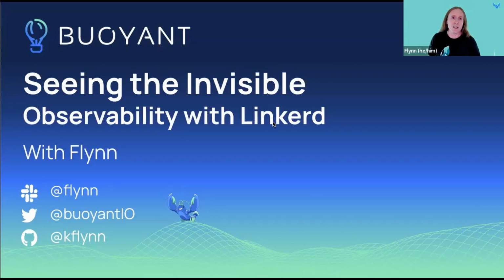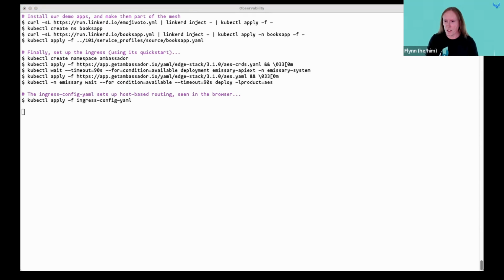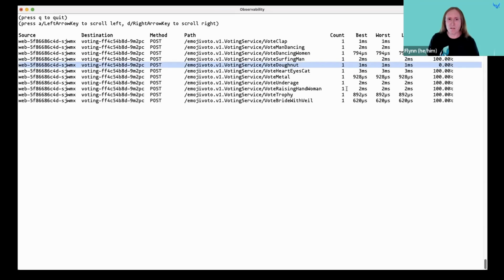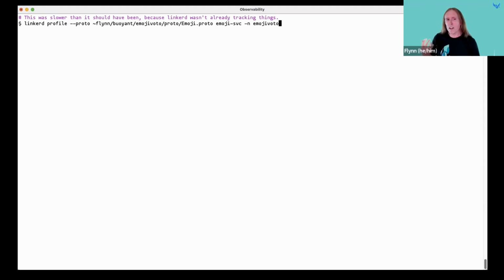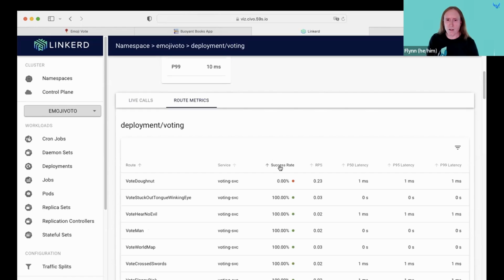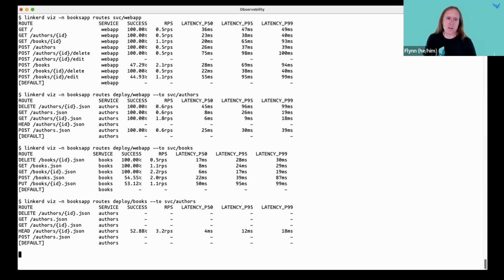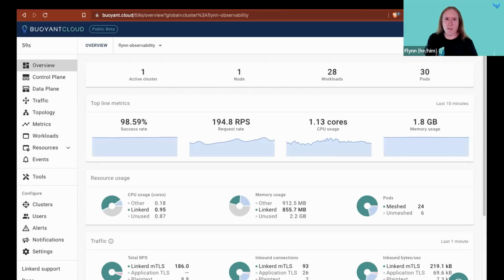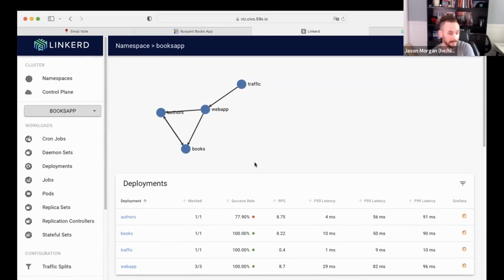Service mesh observability with Linkerd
During this workshop, attendees will learn how to use a service mesh to monitor their applications in a way that's transparent, uniform across services, and provides detailed information about important application information such as HTTP routes and gRPC methods. Buoyant technical evangelist Flynn will demo a sample application that experiences intermittent, non-obvious errors, and continue by showcasing how to identify a specific failing service using the default tools Linkerd provides.